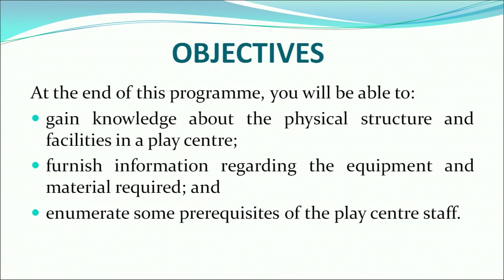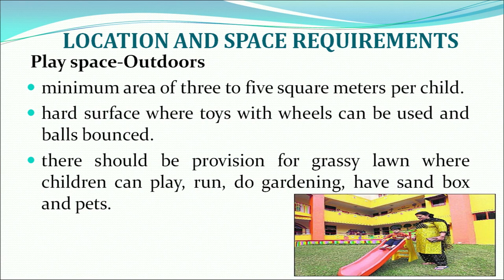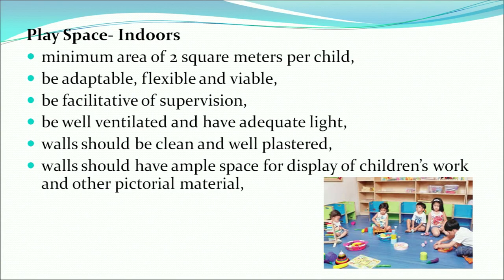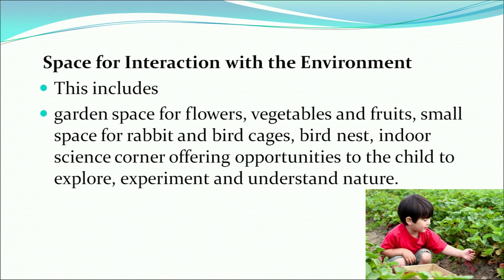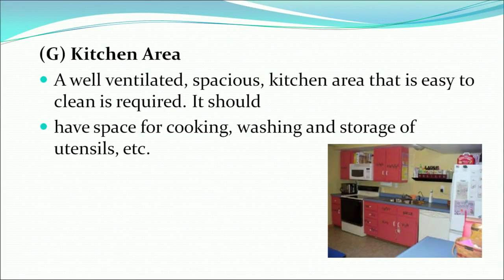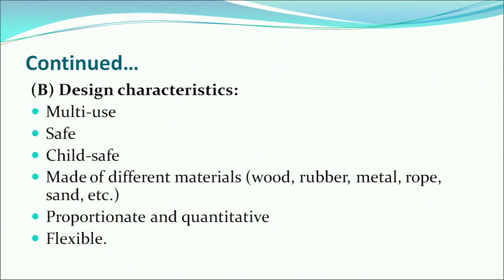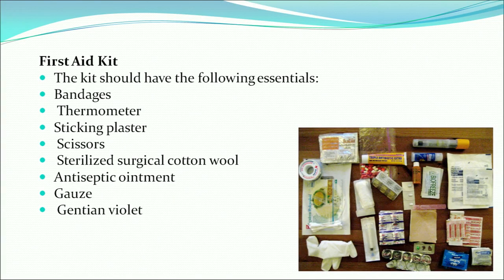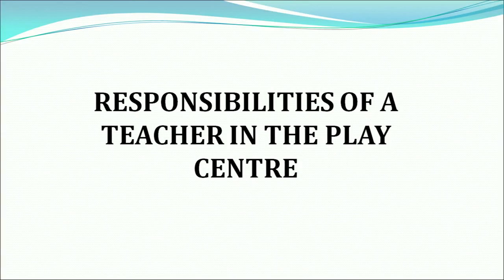Lesson- 28 B : Play Centre Structural Details